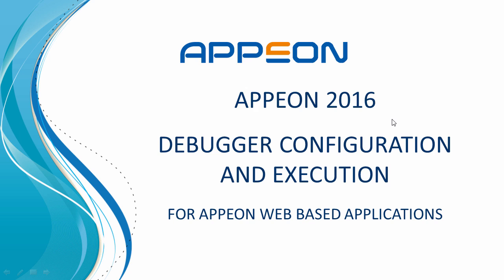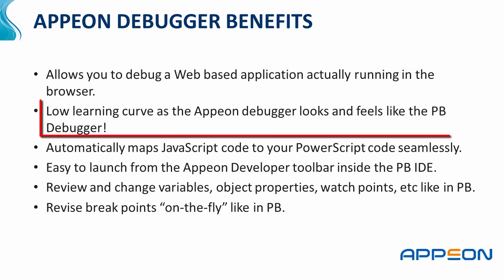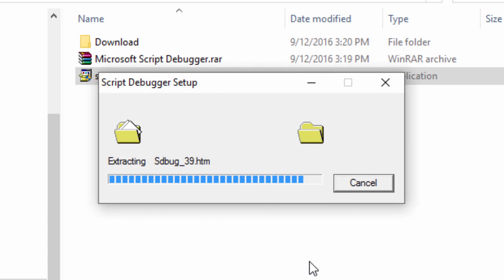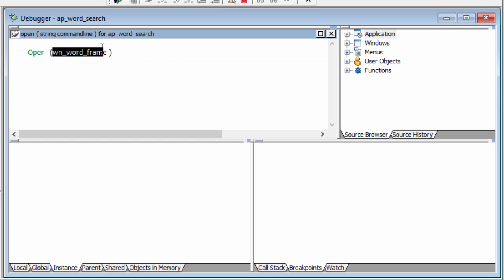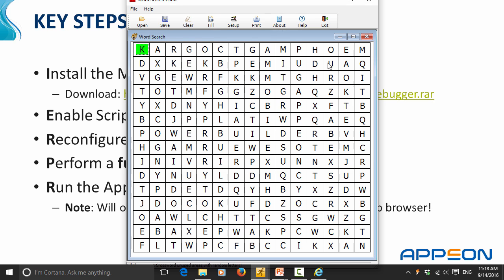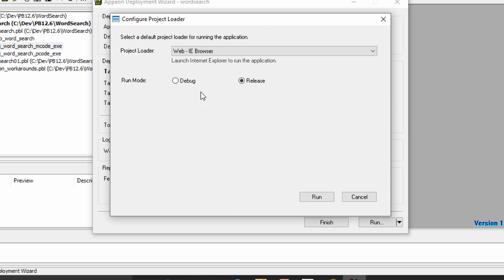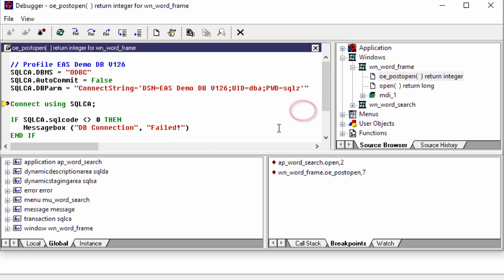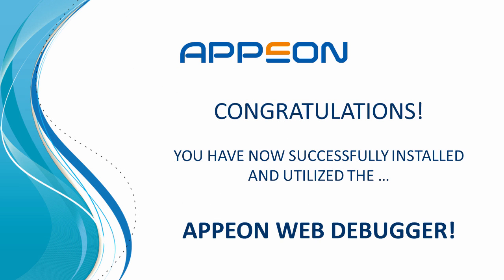Appeon 2016 Debugger Configuration Tutorial